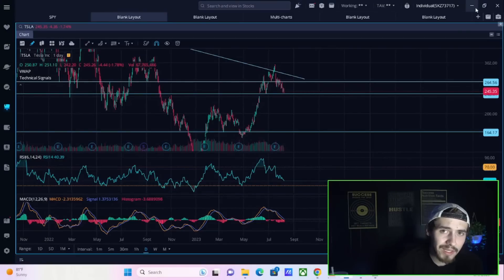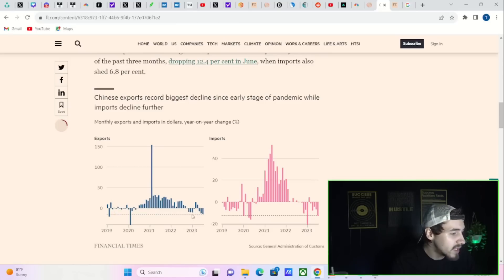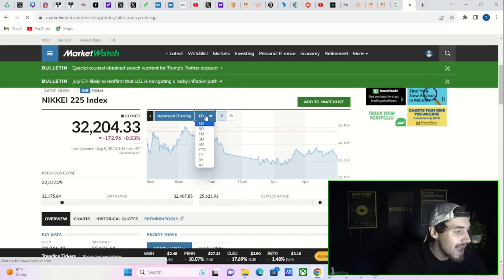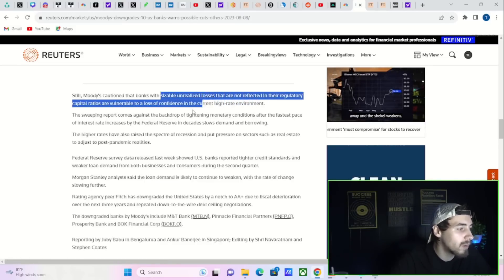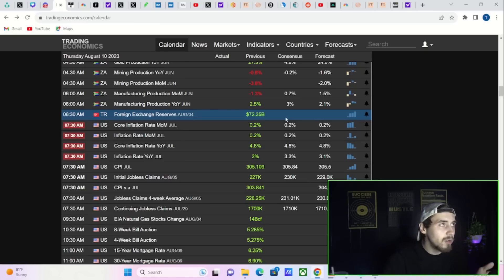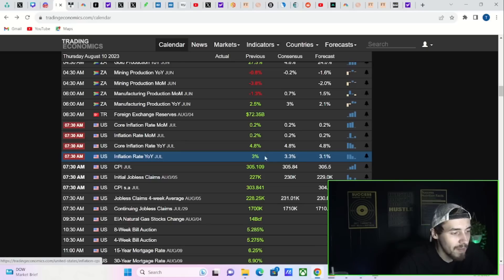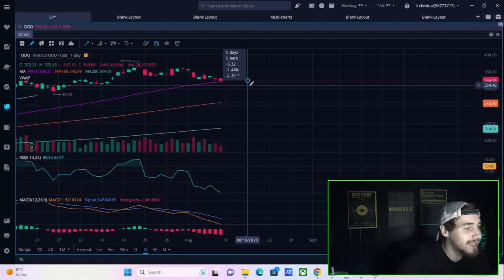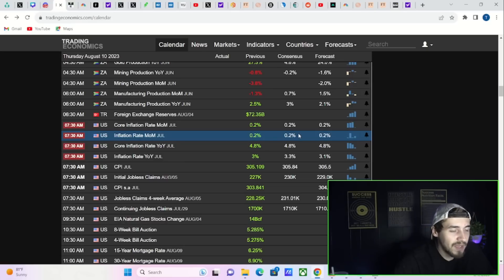Huge WARNING for Tomorrow.. (CPI Prediction)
We are going to be going over everything you need to know about tomorrows data which is going to be cpi and what effect i think this will have on the markets as well as tesla stock tomorrow. We are also going to be going over recent economic data that makes this report that much more inportant.